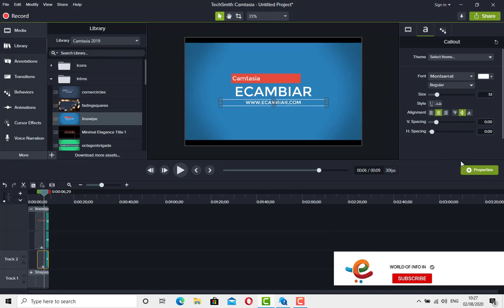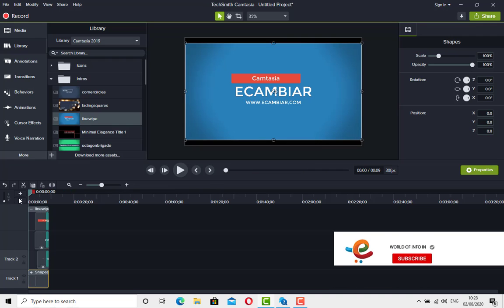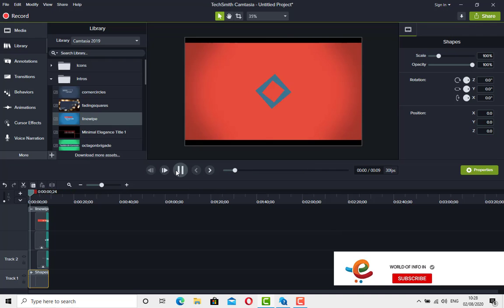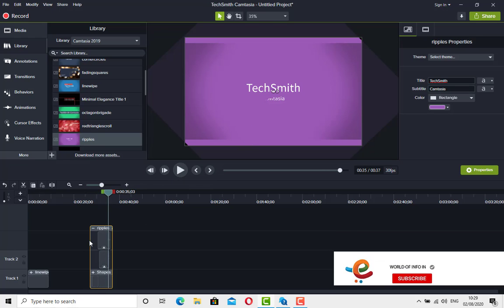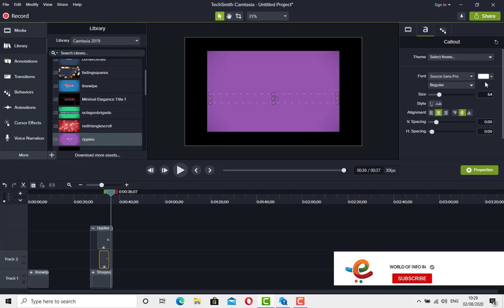How to make an intro for youtube Channel. Part 4 camtasia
Started tutorial class about camtasia this is the 3rd part of the class